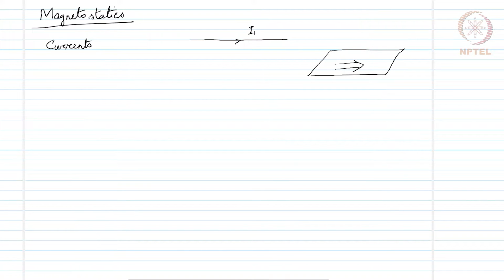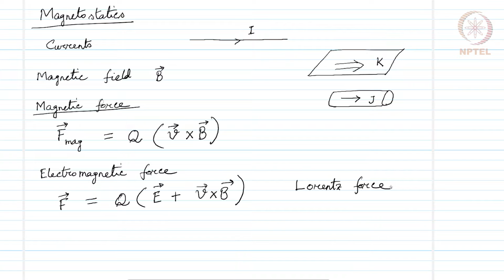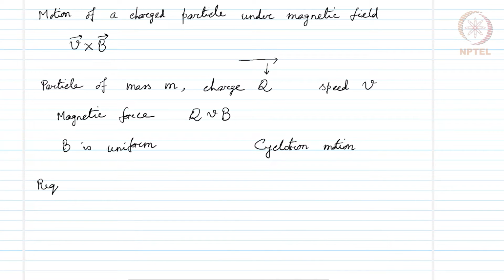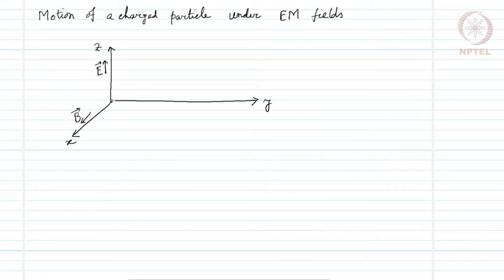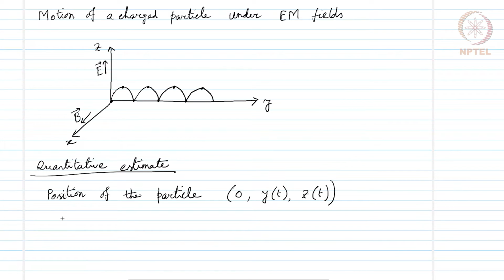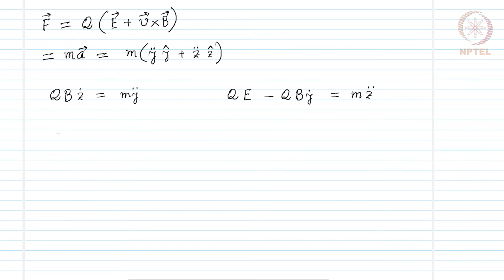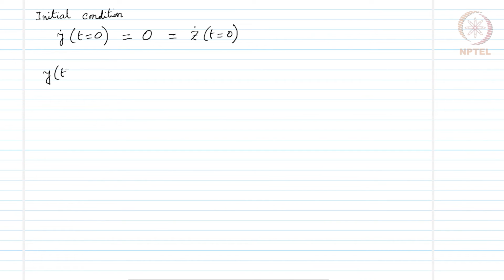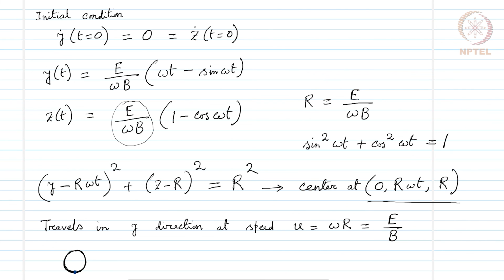Motion of a charged particle in electromagnetic field